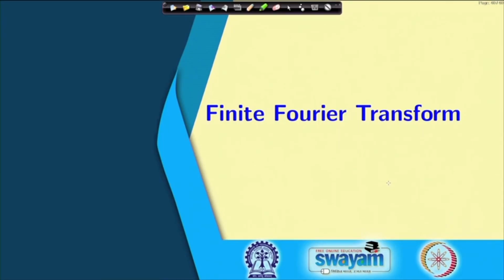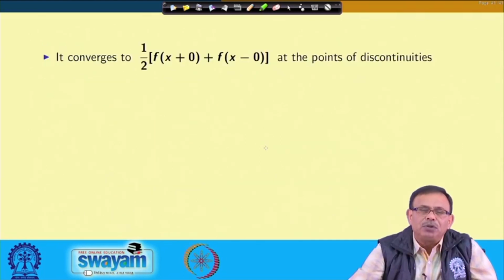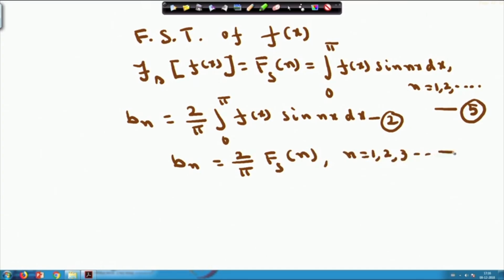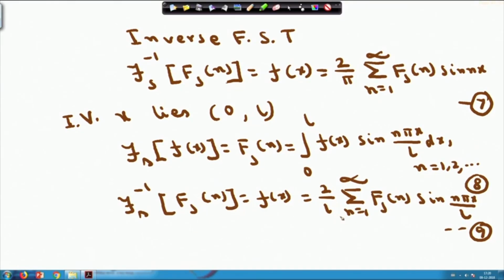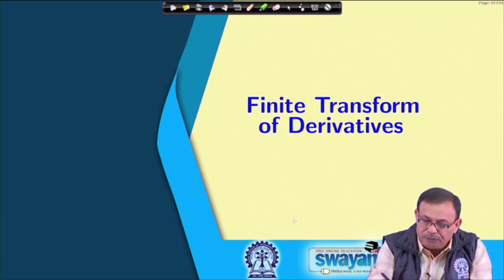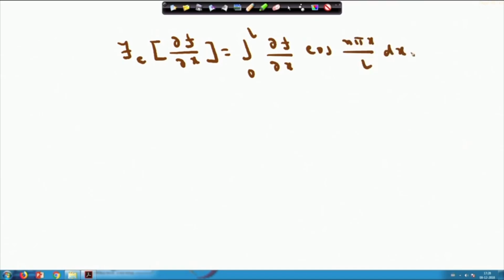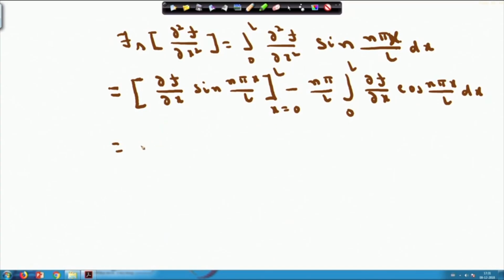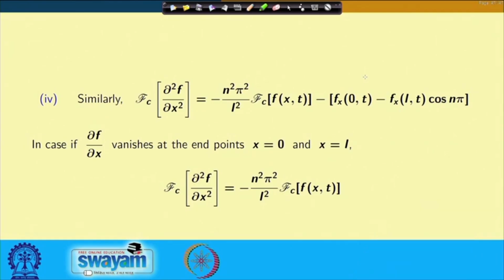Introduction to Finite Fourier Transform